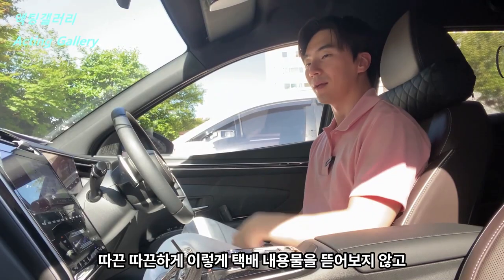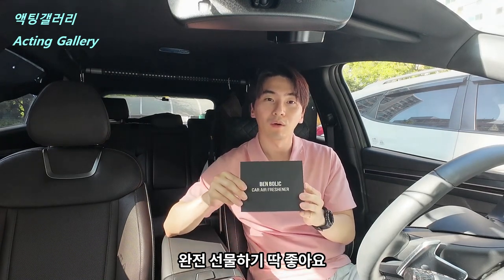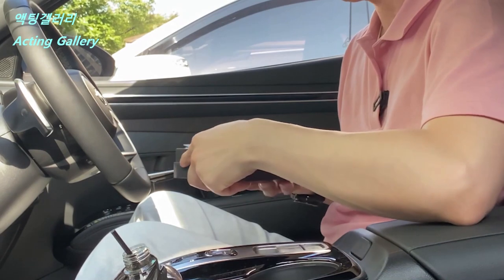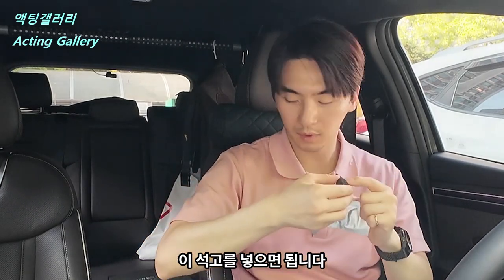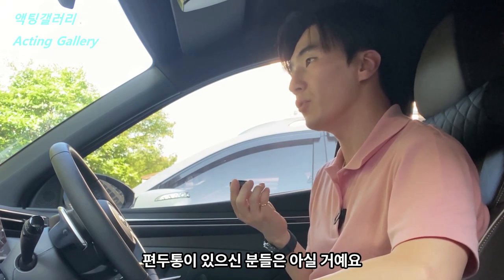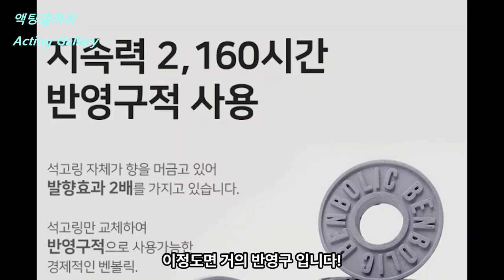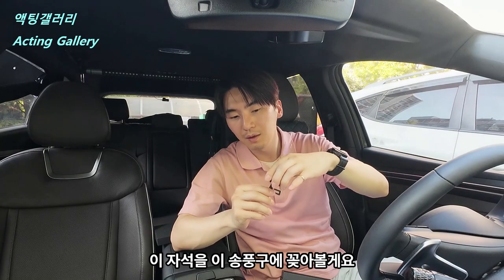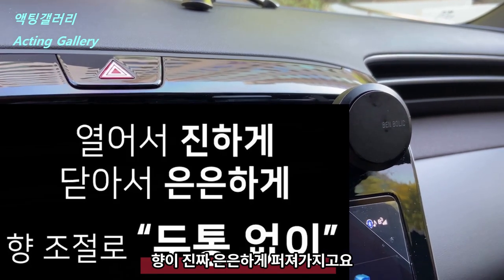[SUB] 내 인생 첫 협찬!!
제 인생에서 첫 협찬 받았습니다!!
솔직하게 후기영상으로 남겨 큰 도움 받았으면 좋겠습니다^^

세상에는 쉬운게 없습니다!!
흔들리 않기 위해 잘 버티겠습니다!!!

I do English subtitles and video editing alone.
So sometimes there are typos, so please think it's cute!!

영어자막과 영상편집을 혼자 합니다.
그래서 가끔 오타가 있으니 귀엽게 봐주세요!!